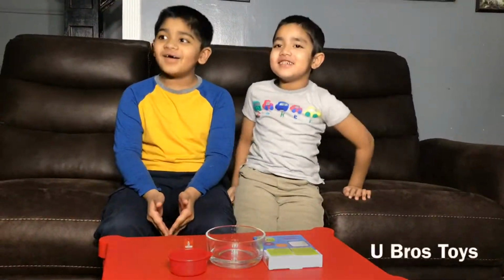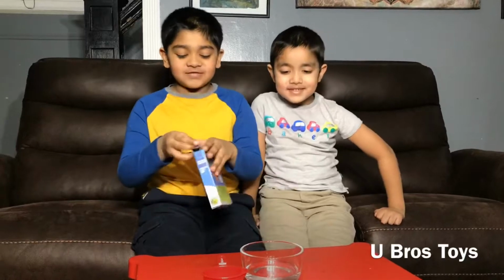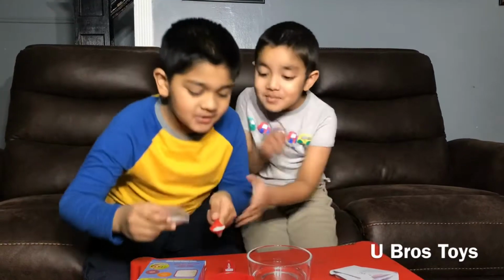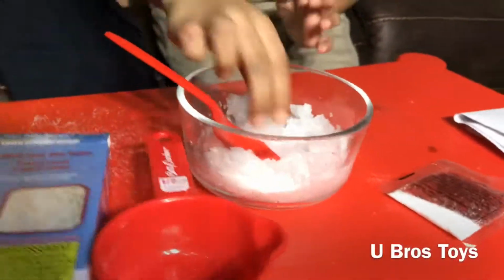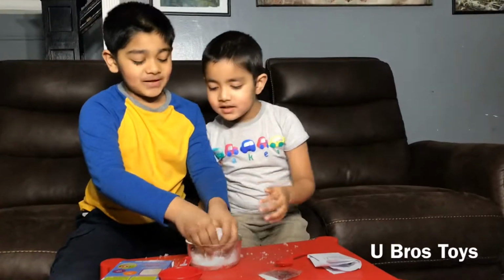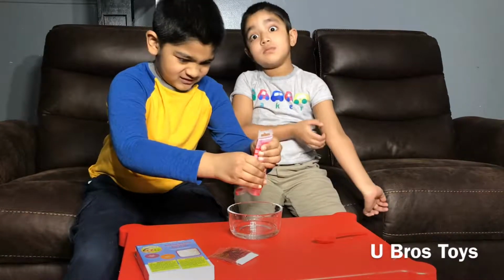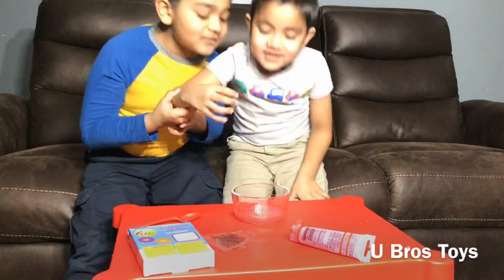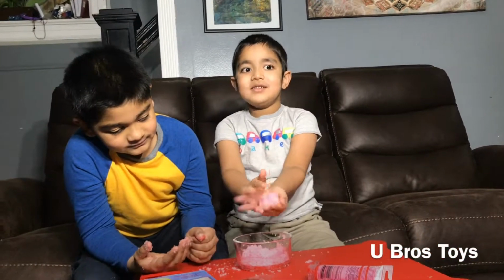Make Your Own Snow! Fun and Fluffy Science with U Bros Toys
It's so cold outside, but where's all of the snow? Never fear, the U Bros are here! We'll just make snow! In this science experiment box, you can magically turn small snow crystals into fluffy, mess-free snow, using only water! Try this way, or freeze foaming soap to join the fun! What else can we do with this snow? Let's find out!